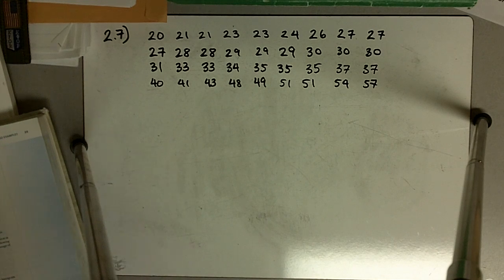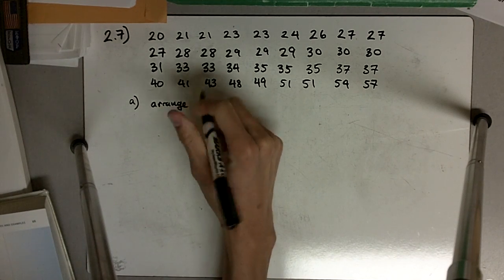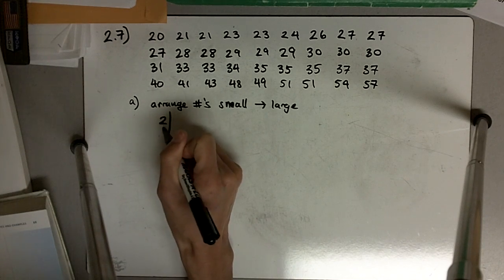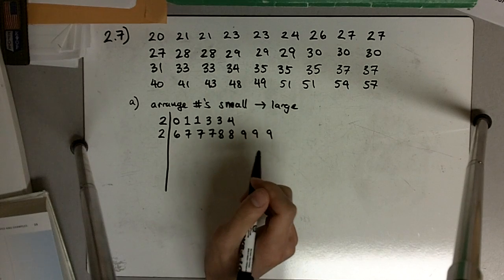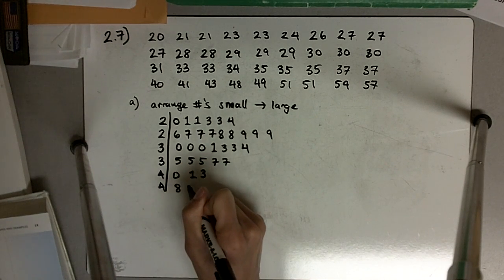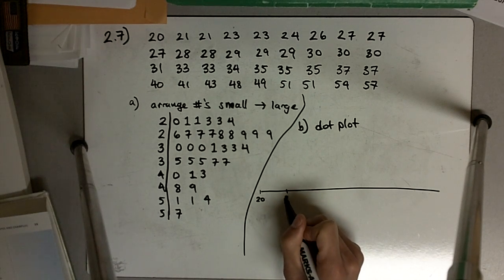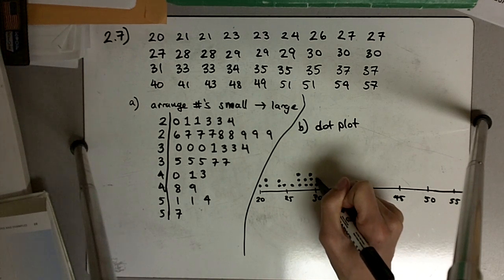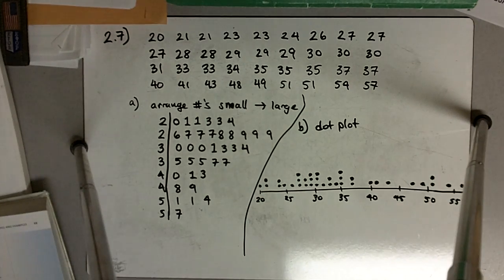Exercise 2.2.4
Solution to Exercise 2.2.4 from Statistics for the Life Sciences 4th ed by Samuels and Witmer.